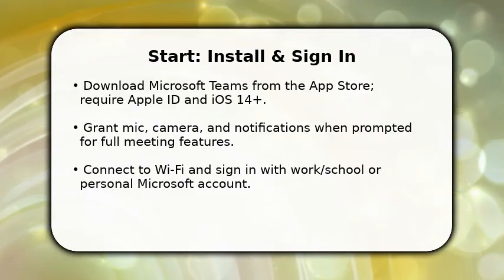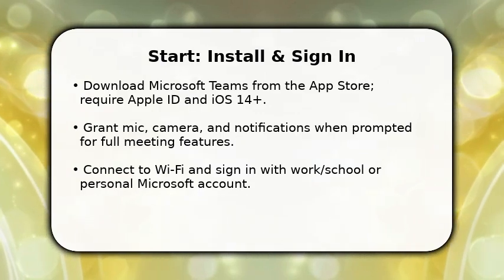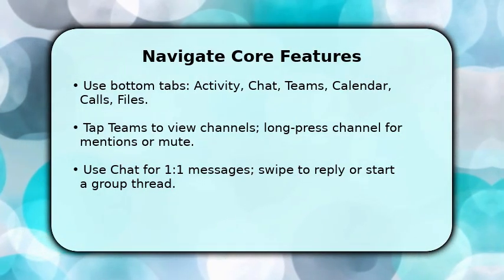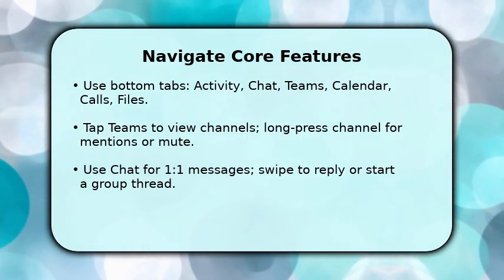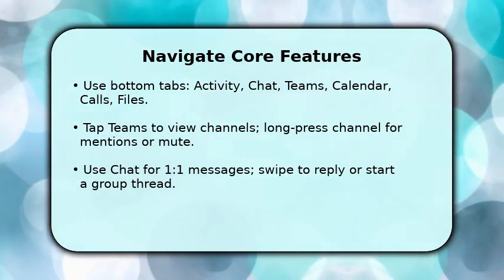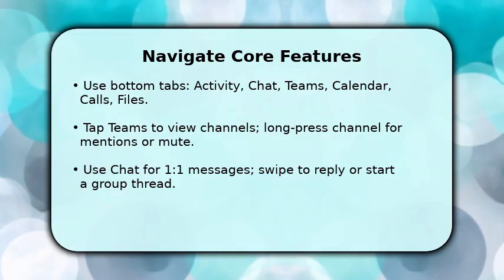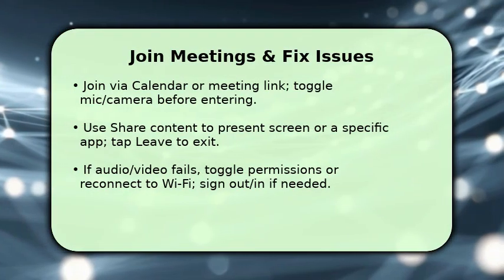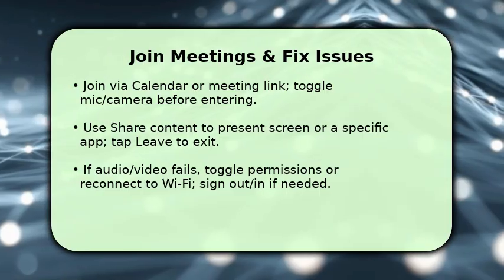How to Use Microsoft Teams App on Iphone - Step by Step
Learn the step-by extricate process of using Microsoft Teams app on iPhone with our comprehensive guide. Discover how to download, install and navigate through essential features for seamless collaboration.

Microsoft Teams,